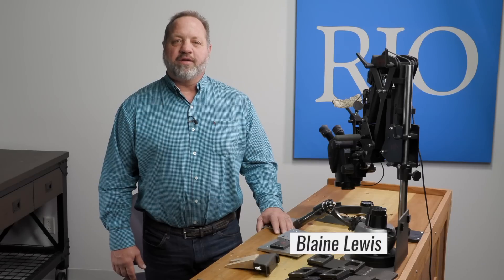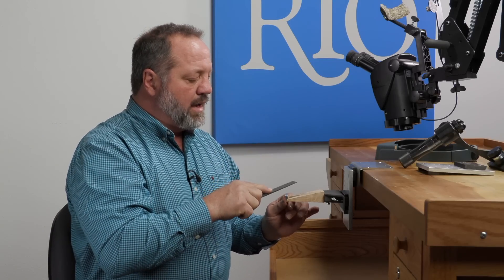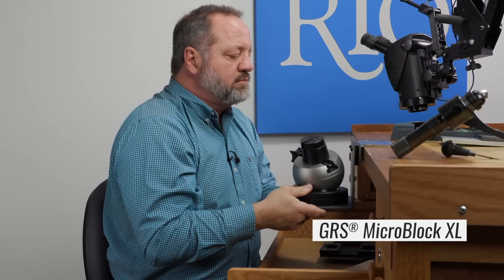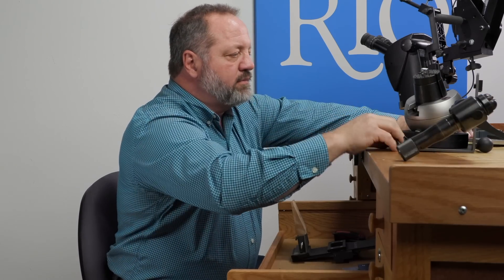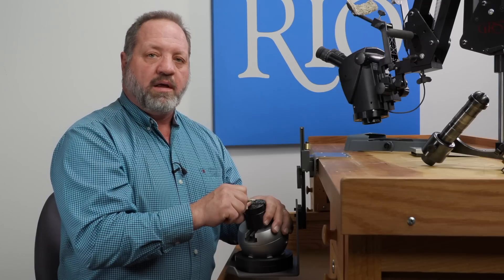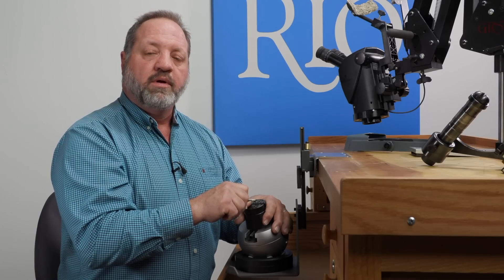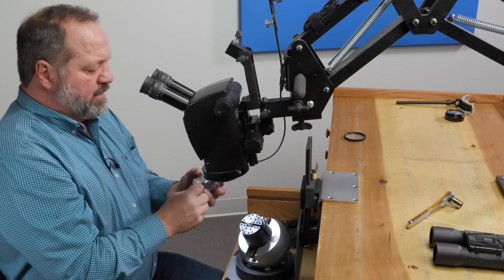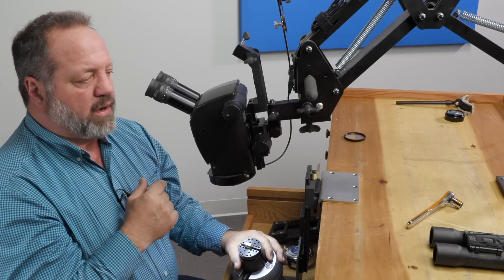Bench and Microscope Ergonomics for Jewelers with Blaine Lewis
Join Blaine Lewis, the founder of New Approach School for Jewelers to learn about the importance of good ergonomics when working at a workbench and using a microscope. Watch as he explains how to customize your working height while seated at your workbench using the GRS® BenchMate® adjustable height bracket, the GRS Encore® QC BenchMate, and the GRS Original Slide & Lock system, as well as ergonomically setting up your microscope.